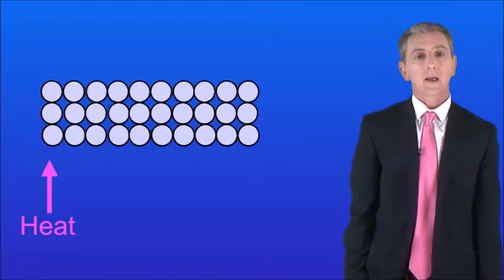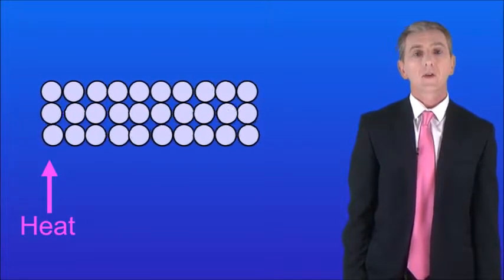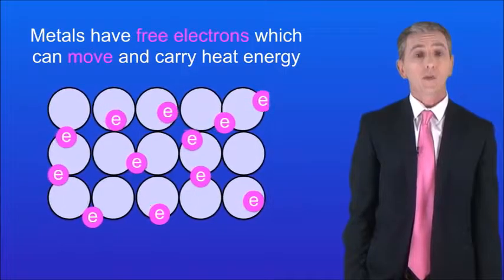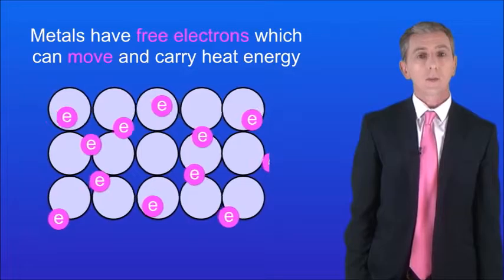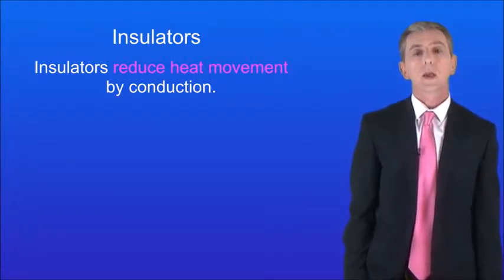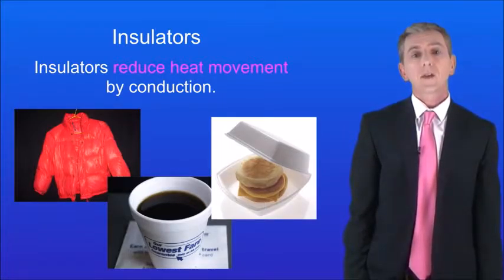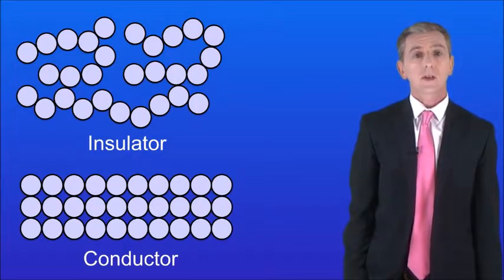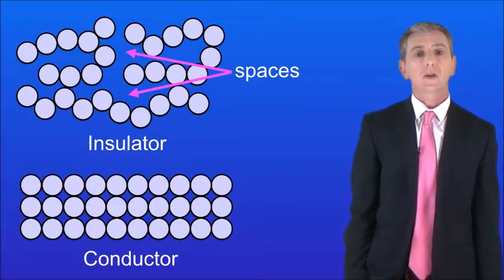Heat tranfer by conduction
GCSE Physics Revision: Conduction of heat